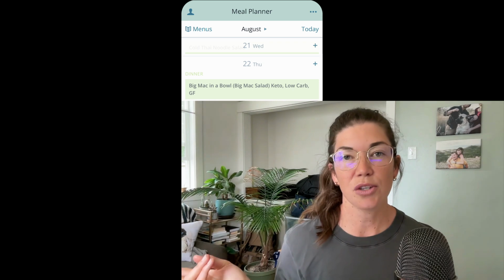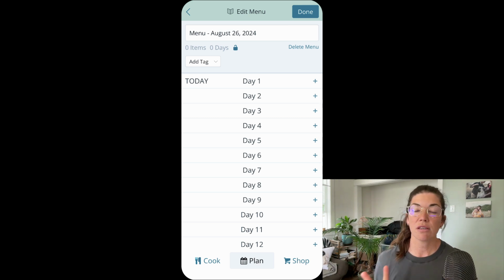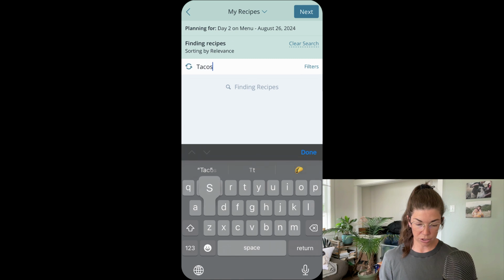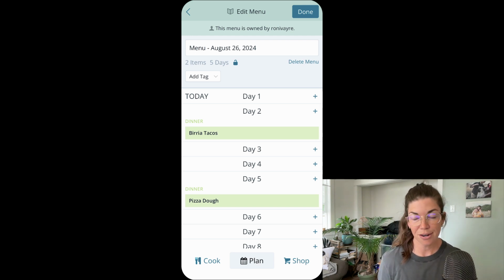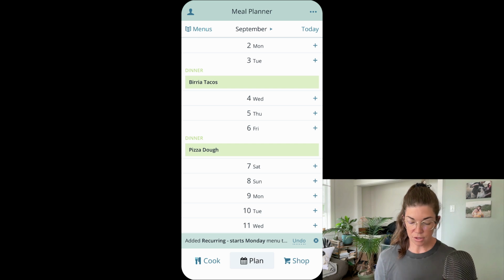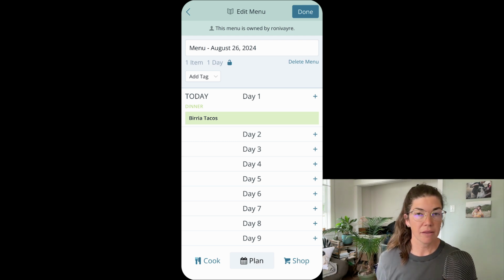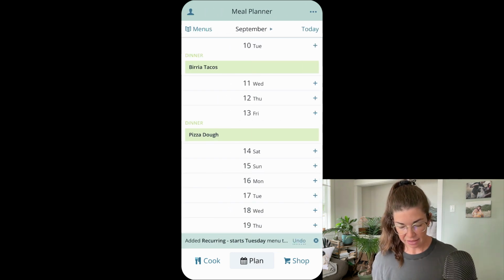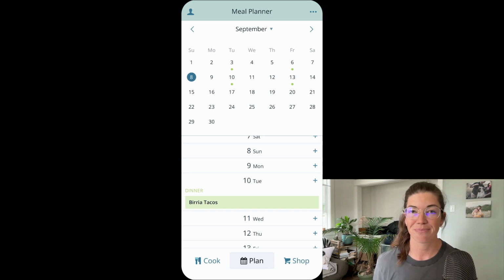Add Recurring Recipes to Your Planner | Plan to Eat